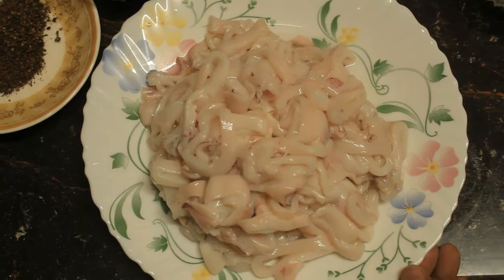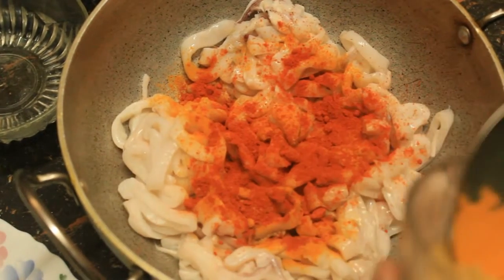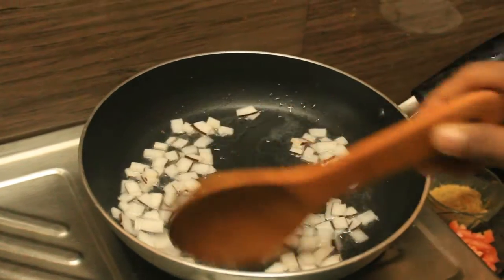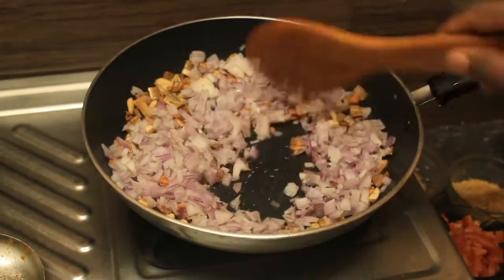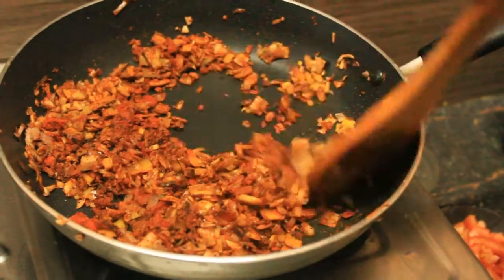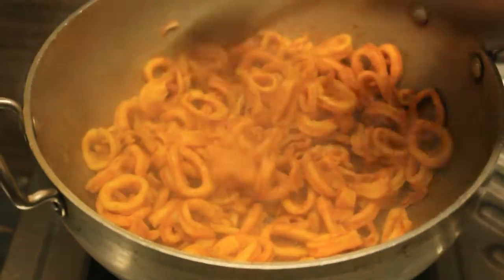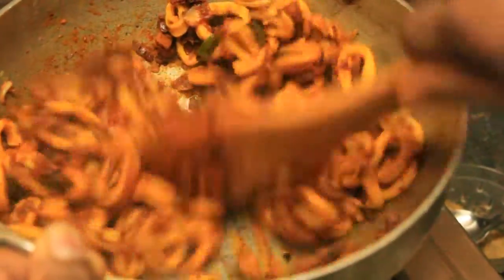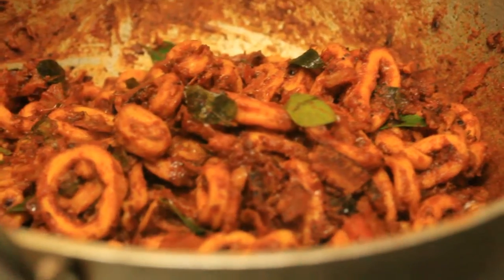കൂന്തൽ റോസ്റ്റ് ( കണവ ) || koonthal, kanava roast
recipe video of koonthal roast which is often called as kanava roast, a south indian dish